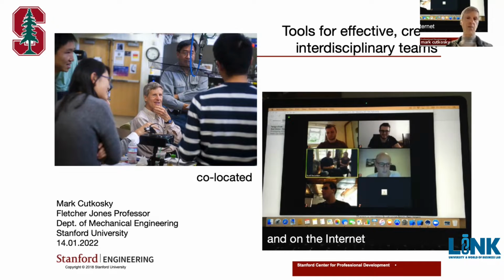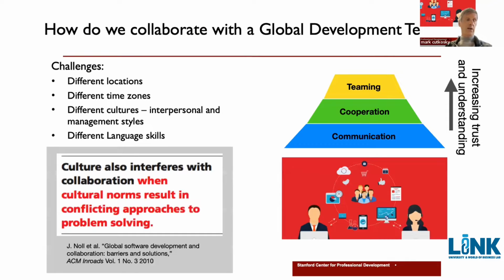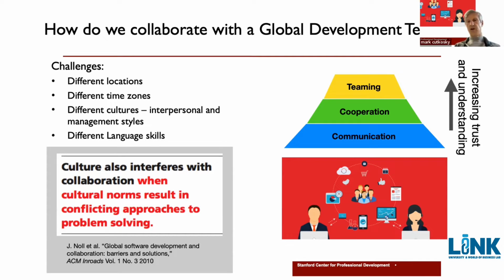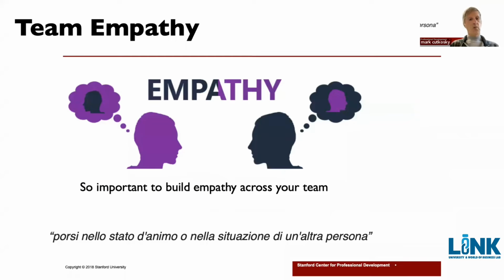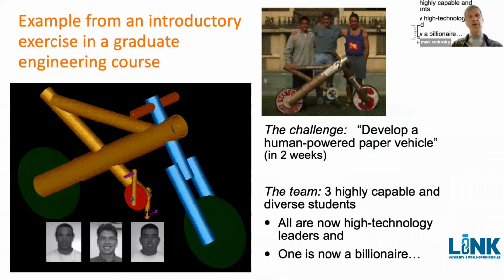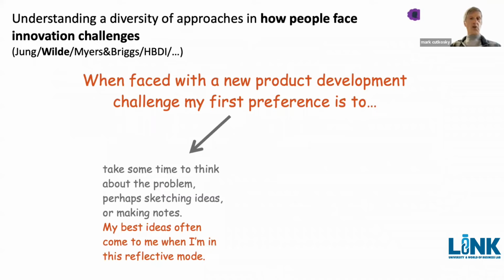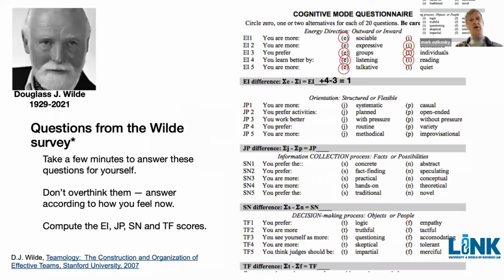Mark Cutkosky - Teamwork and valorisation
Il Prof. Mark Cutkosky, della Stanford University, condivide con il pubblico del Laboratorio Link la sua esperienza nella gestione di gruppi:  gli strumenti per dirigere gruppi interdisciplinari, valorizzare le diversità, stimolare la creatività e comunicare in modo efficiente. La cultura della collaborazione per la promozione dell'eccellenza.